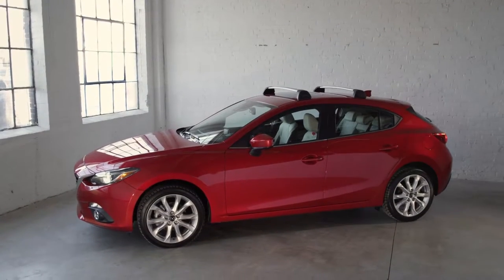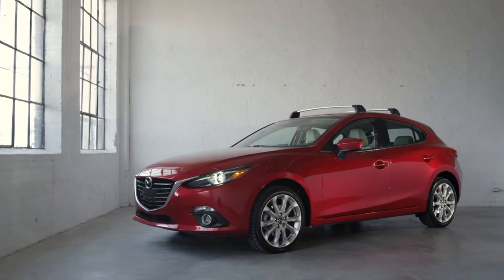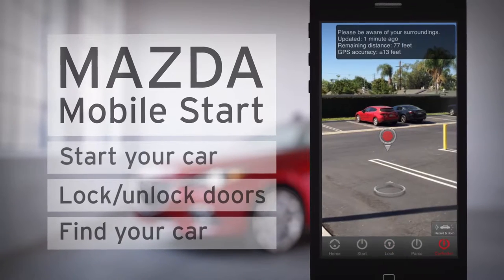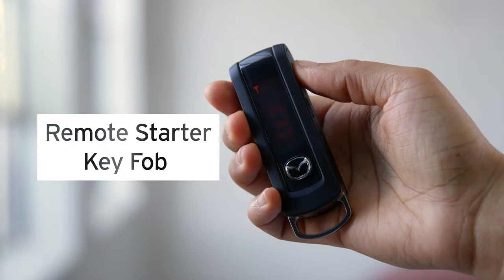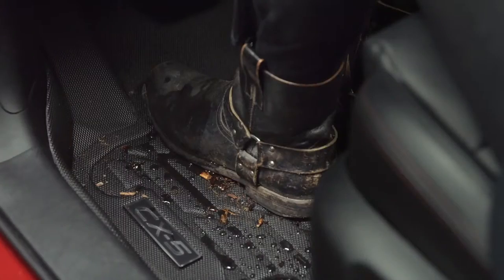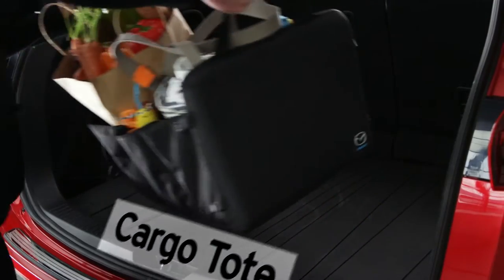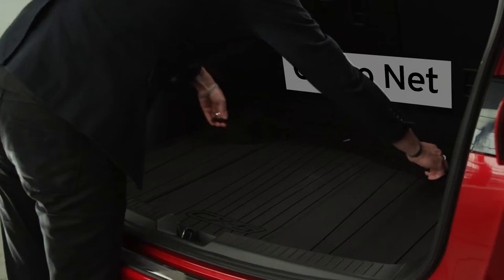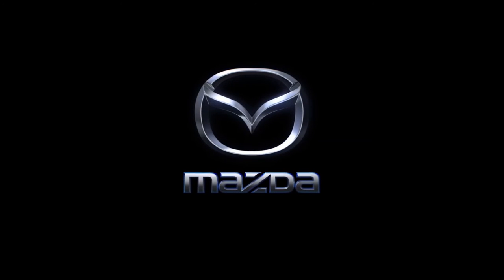Courtenay Mazda: Essentials – Vehicle Accessories | Mazda Canada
Essentials – Vehicle Accessories | Mazda Canada

Life gets easier with Mazda Essentials, our comprehensive line of accessories created to enhance your driving experience. With Mazda Mobile Start, control is within the palm of your hand. Start, unlock, or find your parked car at the touch of a button using Mazda’s Remote Start Key Fob.

Mazda Essential’s interior accessories also protect your vehicle from harsh Canadian winter conditions. Our block heater protects your engine from exterior elements, while interior floor mats safeguard against snow and mud. Carry-on items can also be safely stored in our durable carry tray, while our trunk cargo nets ease storage and keep loose items in place. Cargo totes also allow you to securely store supplies.

Take your driving experience to new heights with these additions. To learn more, contact your local Mazda Dealer or visit us